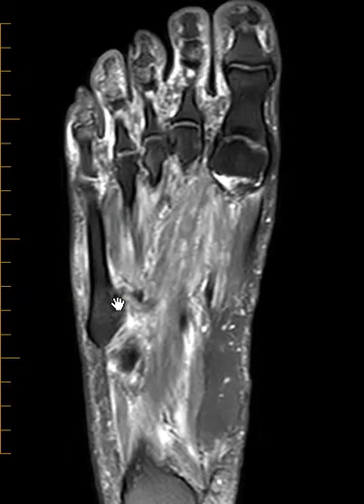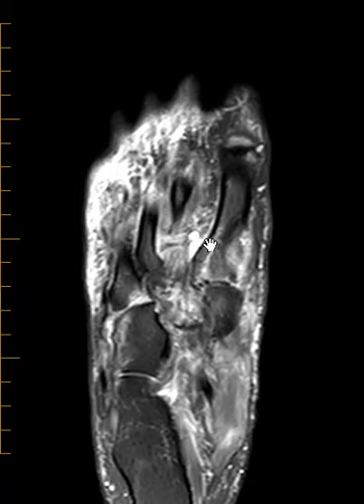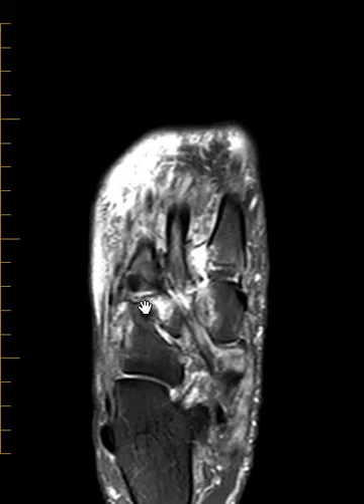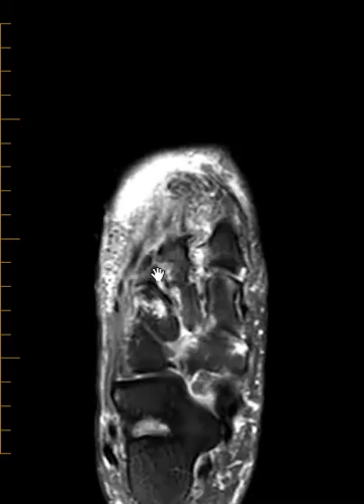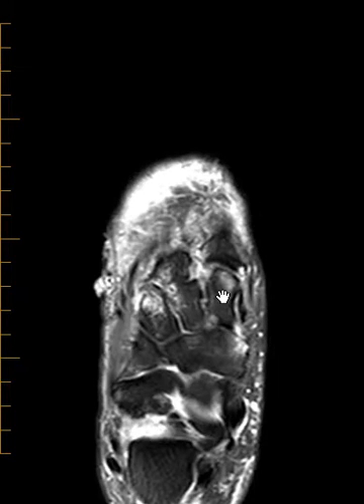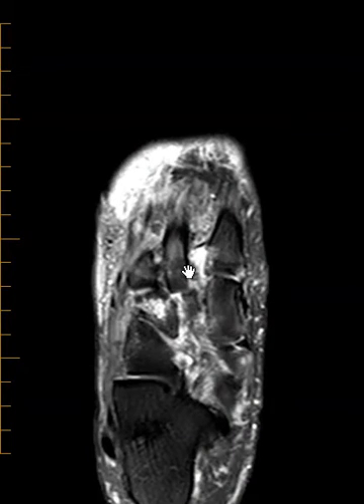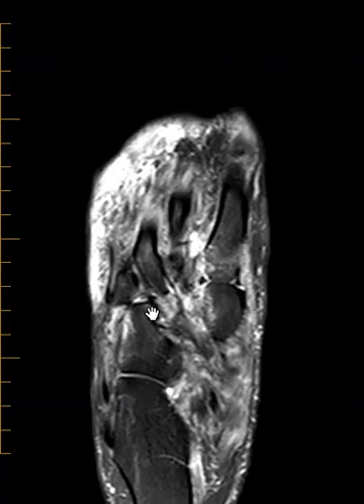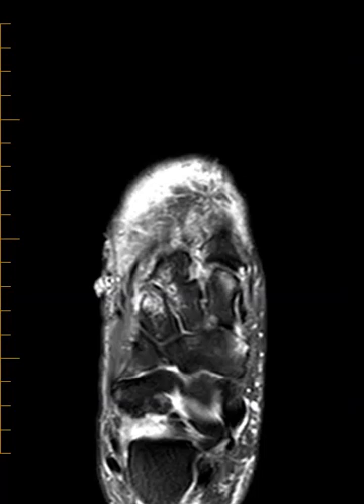Lisfranc fracture-dislocation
Midfoot fracture with tear of the Lisfranc ligament